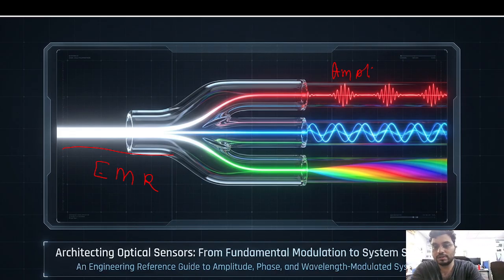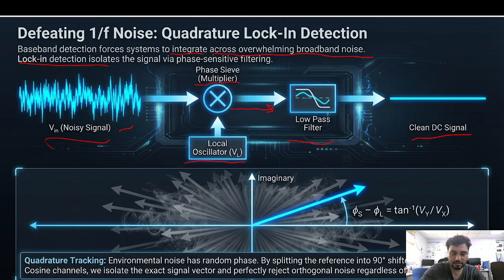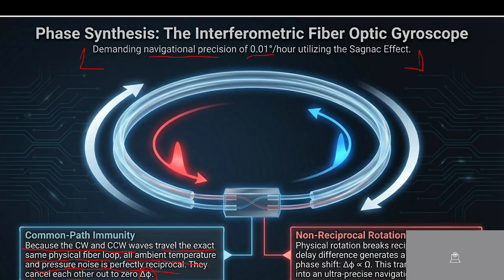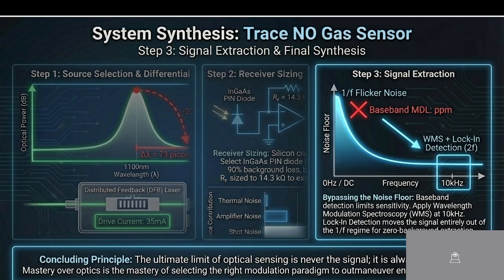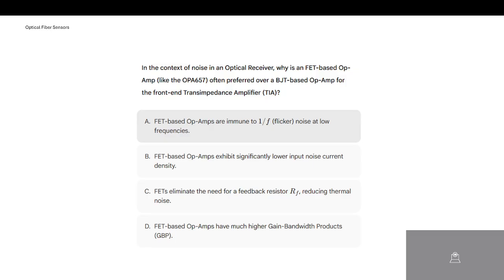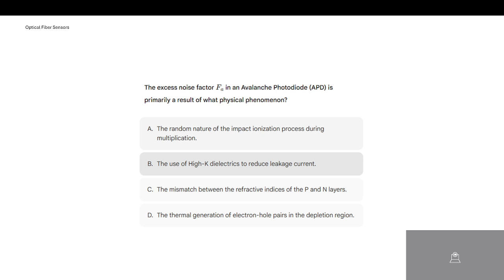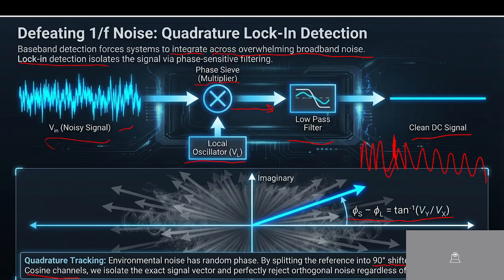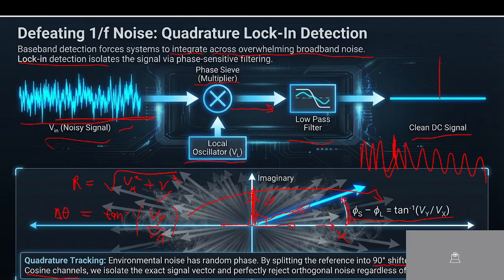Optical Fiber Sensors | Session 13 | Problem Solving | NPTEL